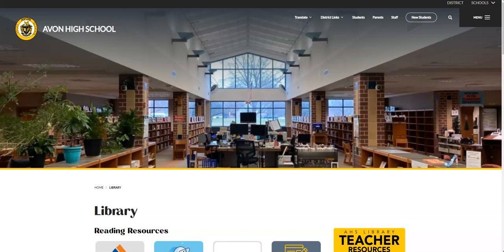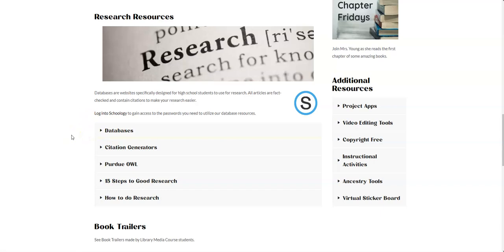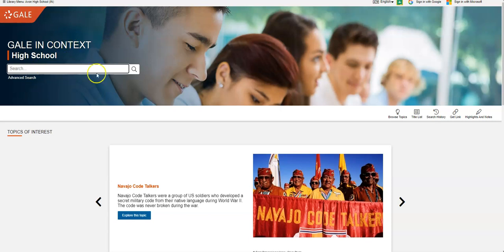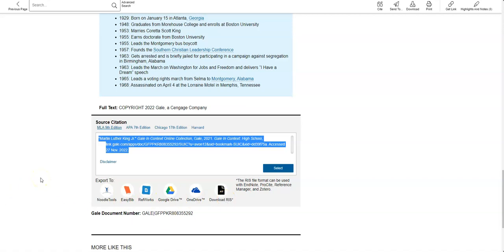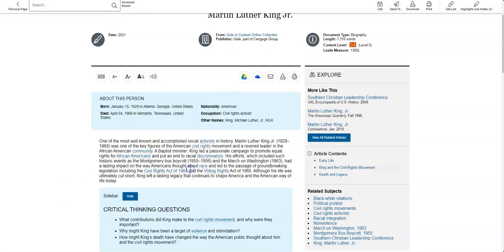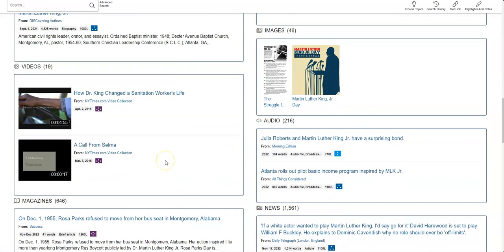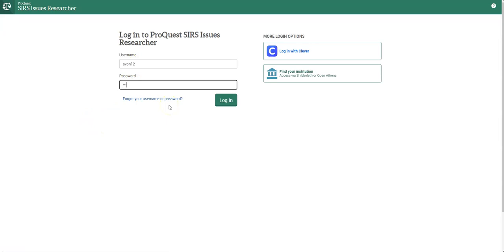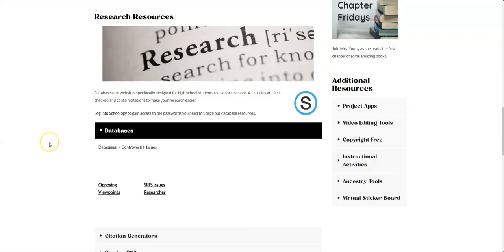Research Databases 11-2022